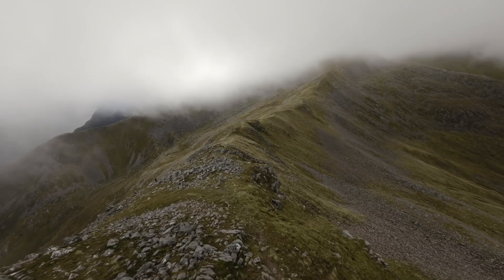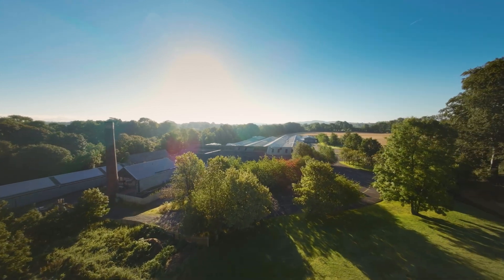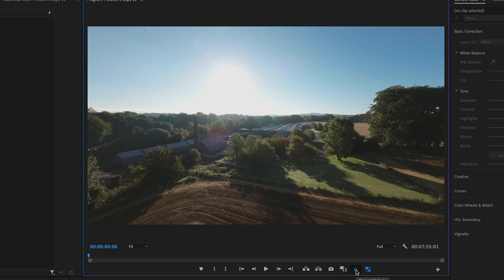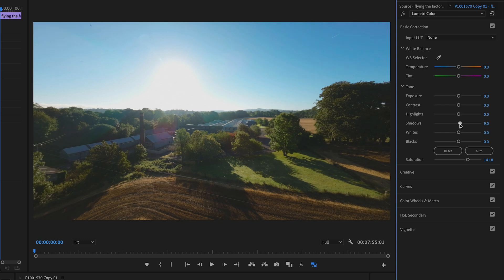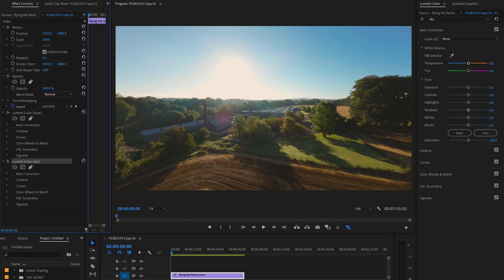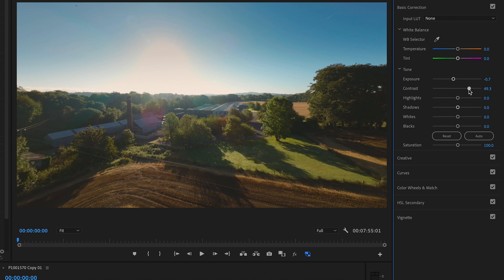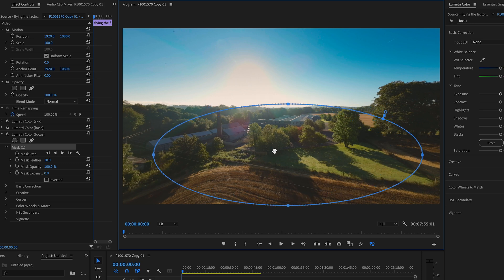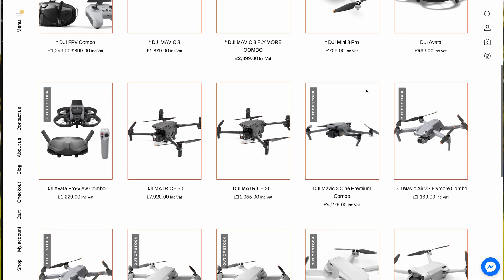Cinematic Color Grading for DJI Avata Footage - Premiere Pro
How to get amazing footage with the DJI Avata by using colour grading in Adobe Premiere pro. I also use this technique for colour grading DJI Mini 3 Pro footage.

0:00 - Intro
0:30 - This Channel is Member Supported! :-) Thank You!